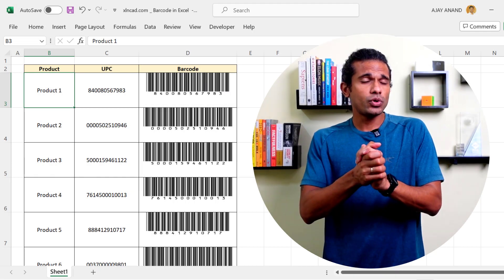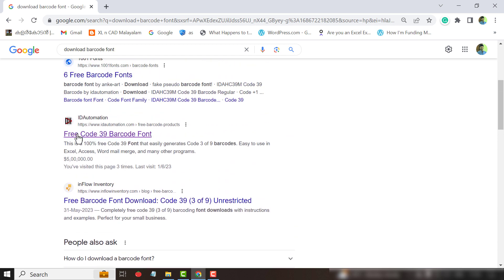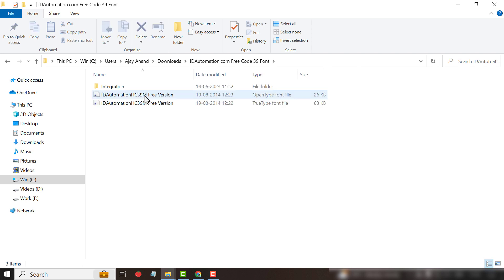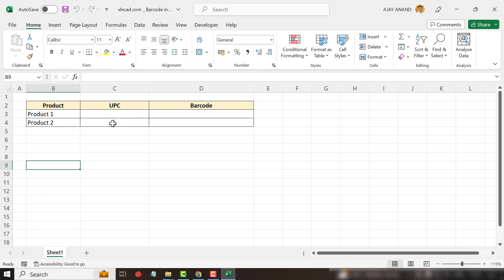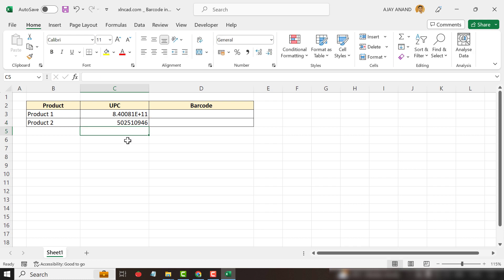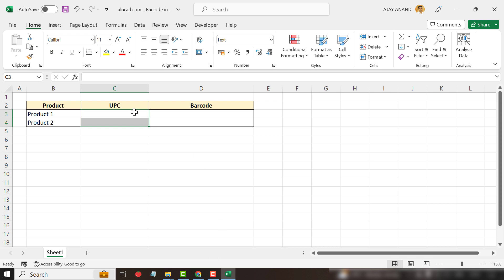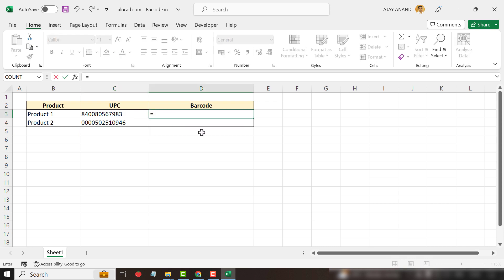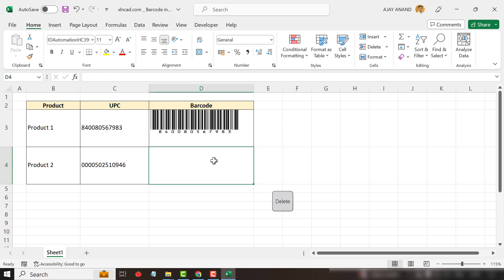How to create Barcodes using Microsoft Excel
How to generate Barcodes using Microsoft Excel is explained in this video.

📊 Think Like an Analyst: Books That Helped Me
📚 Mind-Opening Reads You Can’t Miss